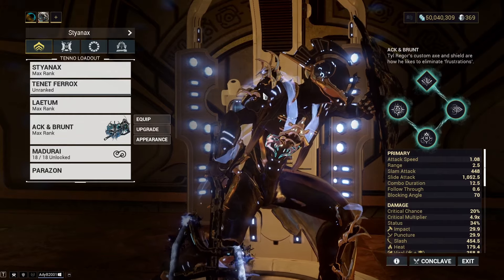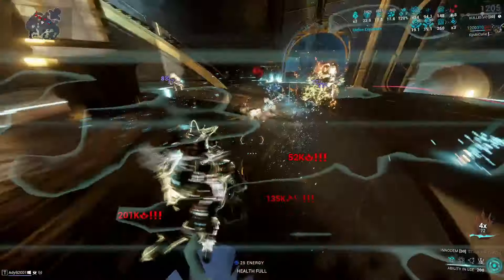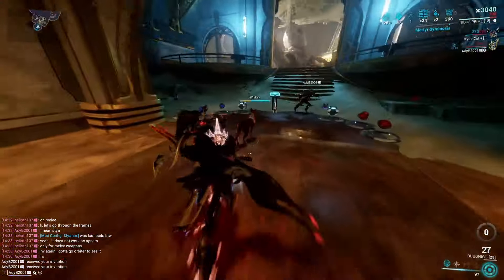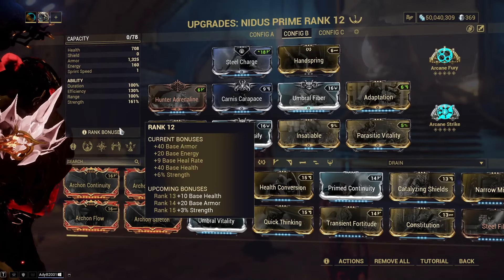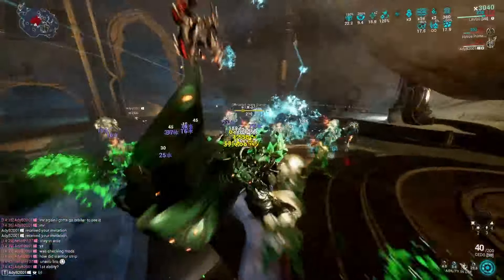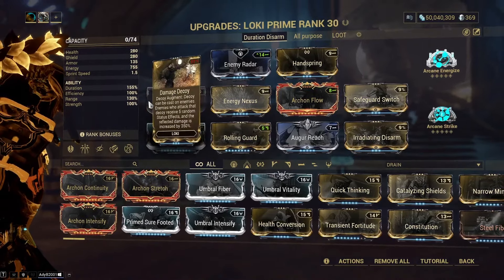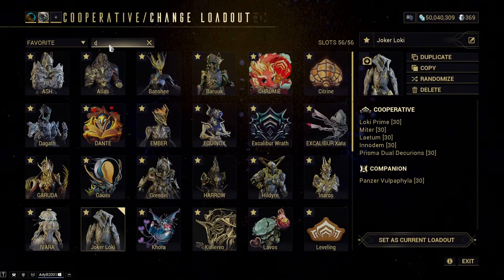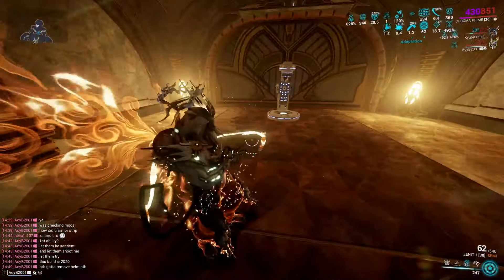All 10 New Frame Augments with builds that shred Steel Path (: (part 1) [Warframe]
Will upload their builds to overframe.gg  soon (:

all of the new augments are pretty great actually